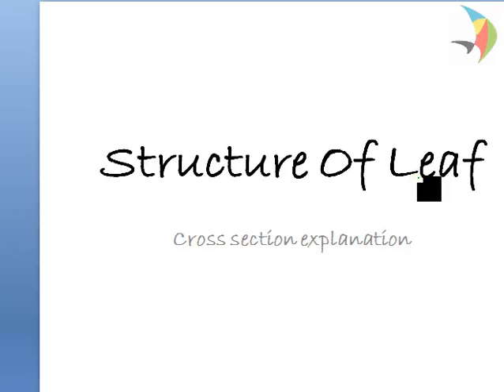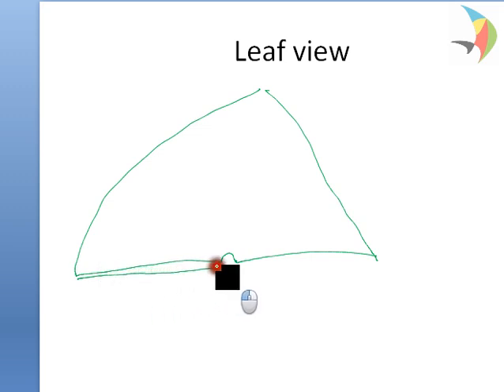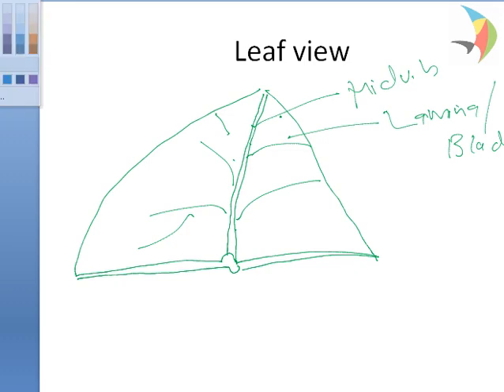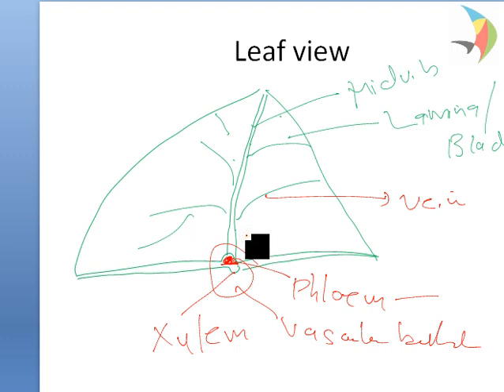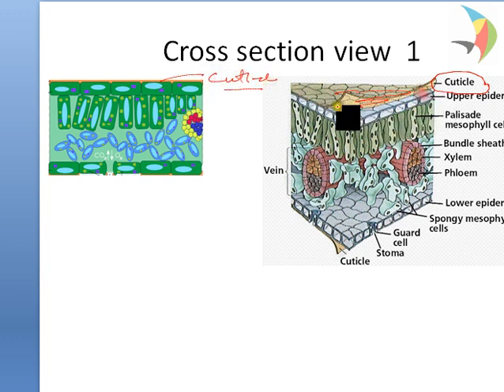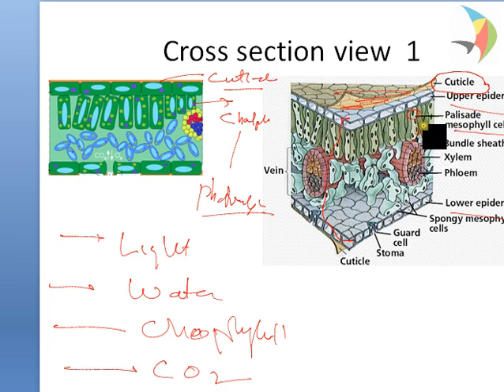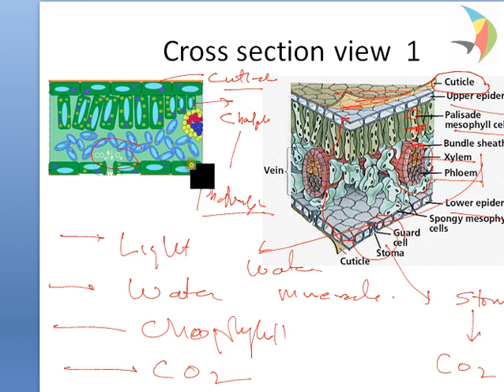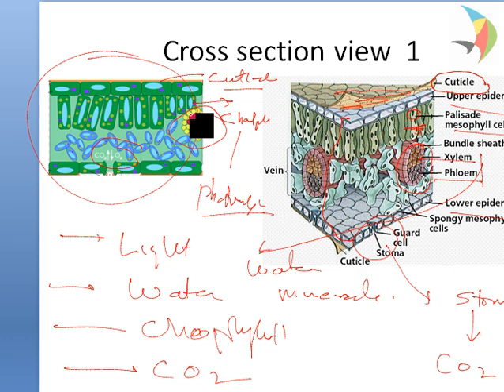Leaf structure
Quick Glance Videos aims to create presentation based short videos covering one topic at a time. The videos will have text , few examples and picture for students and teachers to get quick grasp of concept and supporting material to re-use. Quick glance  structure of leaf .